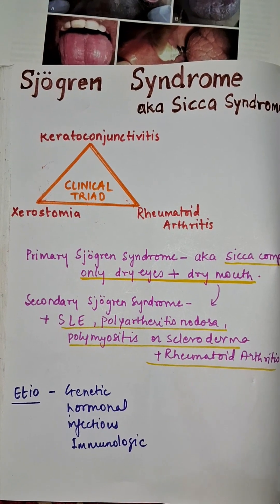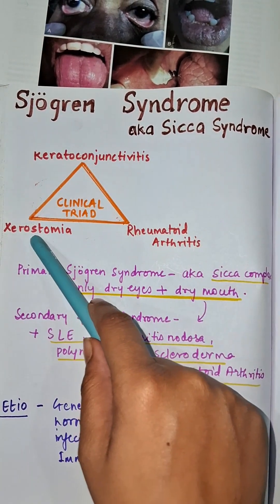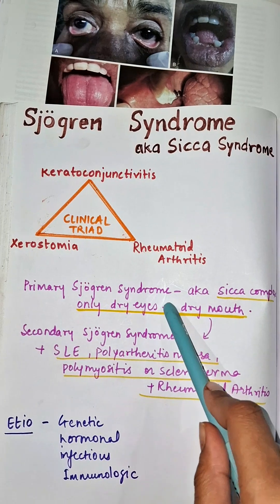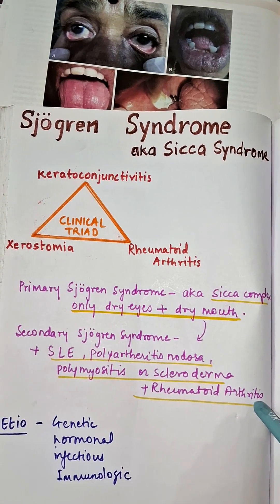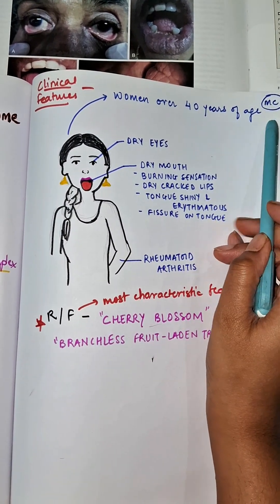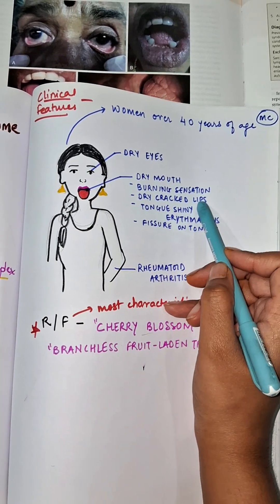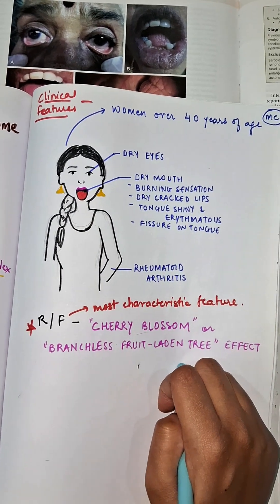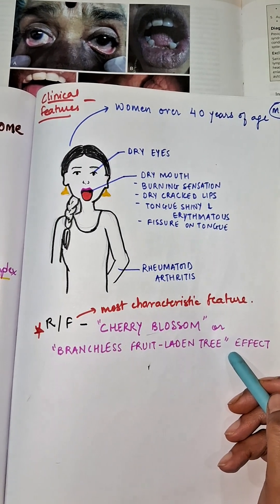Sjogren syndrome| one topic in one minute @ToothEd oral pathology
Sjogren's syndrome in one minute
oral pathology

tags-
sjogrens syndrome
sjogren syndrome symptoms
jogren syndrome
sjogren's disease
sjogren's syndrome pathology
sjogren syndrome treatment
sjogrens syndrome oral pathology
sindrome de sjogren
parkinsons disease
pathology
pagets disease pathology
osteoporosis pathology
mouth exam
osteomyelitis pathology